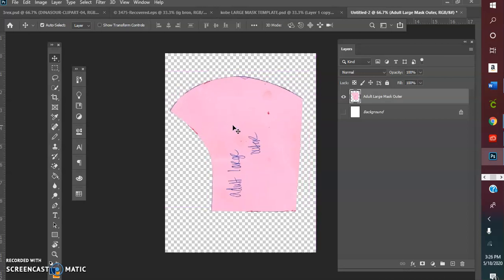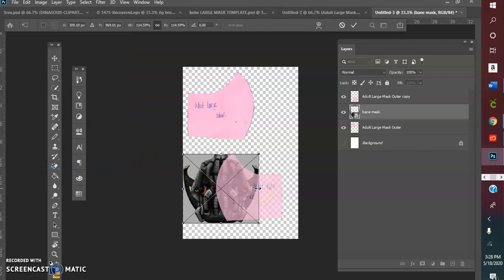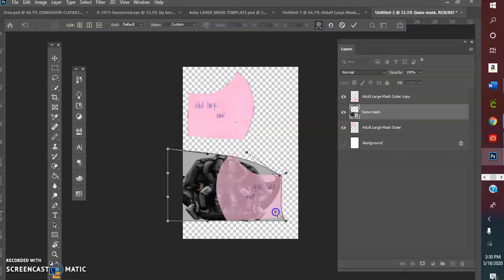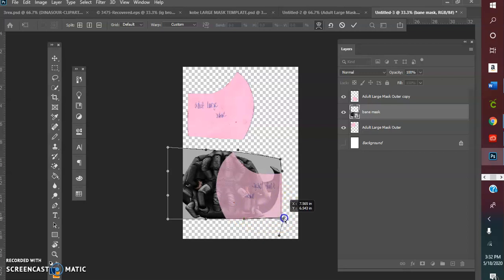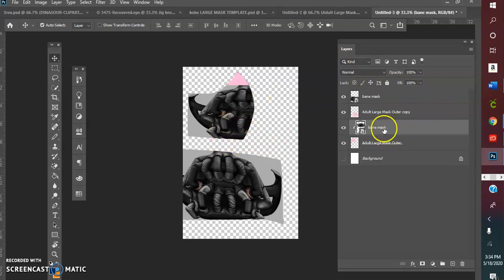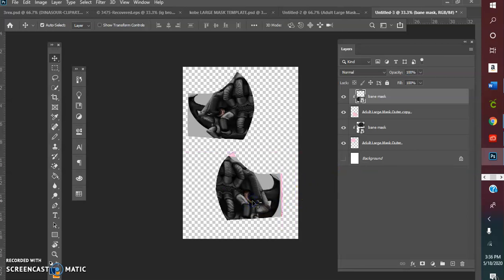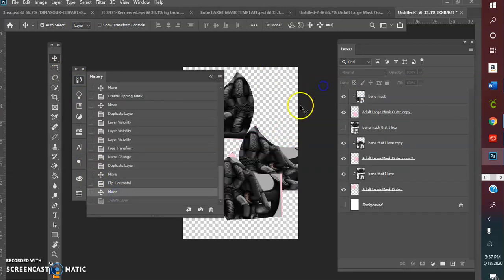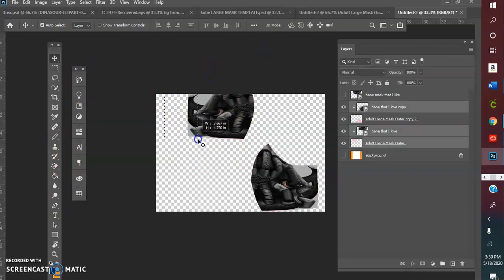How to scan your mask pattern to customize for sublimation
This video is a follow up for the video I posted about how to use your Epson to create a template. This goes more into detail about the creation of the print file by allowing you to see the way I go about it.